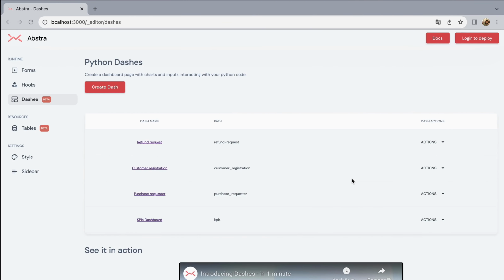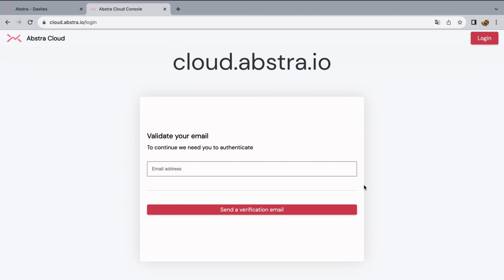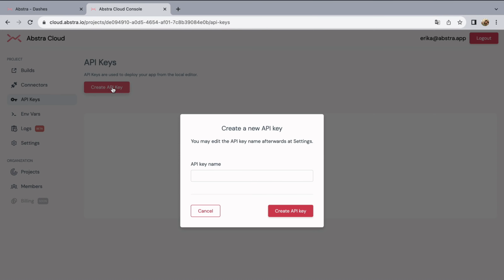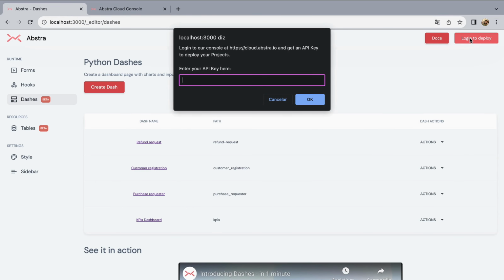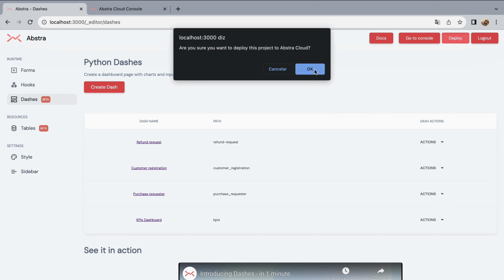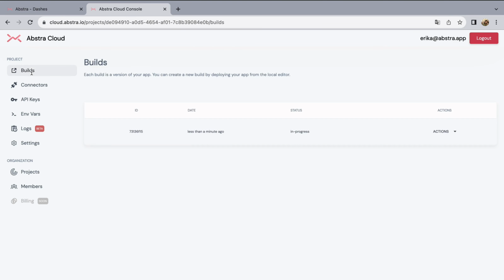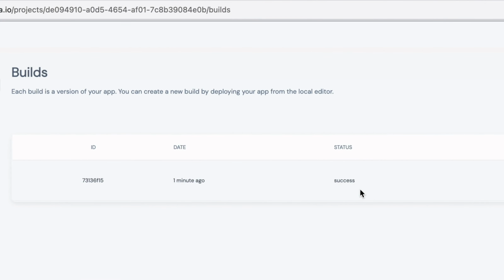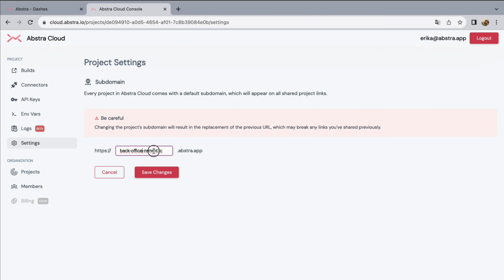Deploy in a click | Abstra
Hey everyone! Here's a short tutorial on one of Abstra biggest benefits - one click deploy to the cloud. Watch to learn how to deploy and edit your project's subdomain.